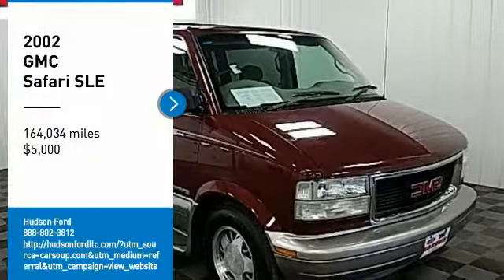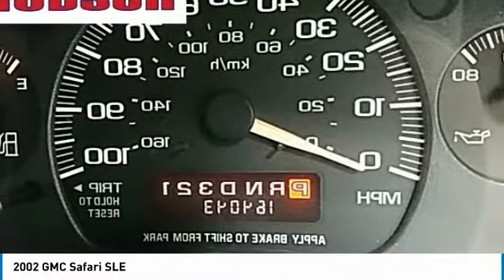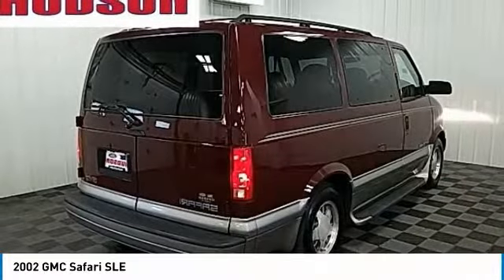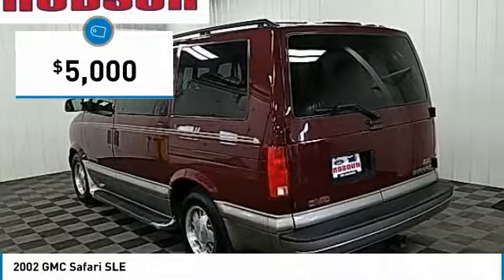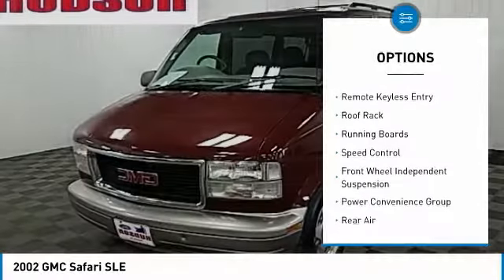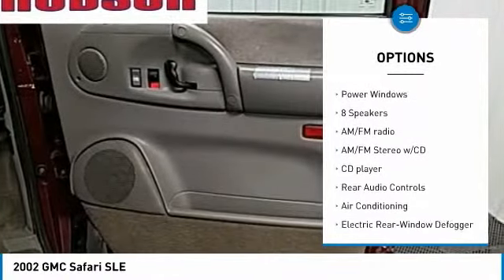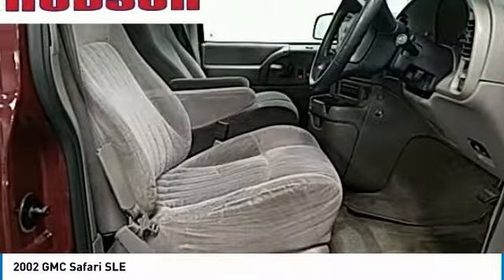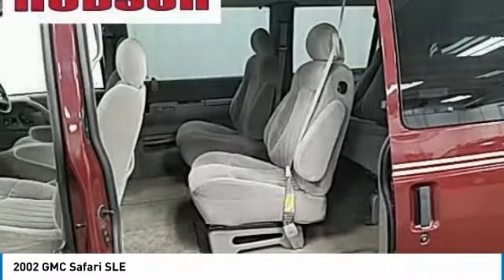2002 GMC Safari Hudson WI 4797A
2002 GMC Safari SLE

Hudson Ford
2020 Crest View Drive

Recent Arrival! #1 VOLUME FORD DEALER IN WISCONSIN! Toreador Red Metallic HUDSON FORD BARGAIN LOT!, AC INOPERABLE, Safari SLE Passenger, Vortec 4.3L V6 MPI, AWD.brbrGoogle Rating 4.6 Dealer Rater Top Award Winner! Here are our promises: *Every Vehicle Fully Inspected with Service Records *Free Auto Check Report * Our Best Price Upfront - Pure and Simple! * Transparent Buying Process!br* You Can't Buy The Wrong Car - * All Used Vehicles Inspected and Ready for Sale!br* No Hassle Sell or Trade Any Carbr.brbr2002 GMC Safari SLE Passenger Passenger Van AWD 4-Speed Automatic with Overdrive Vortec 4.3L V6 MPI